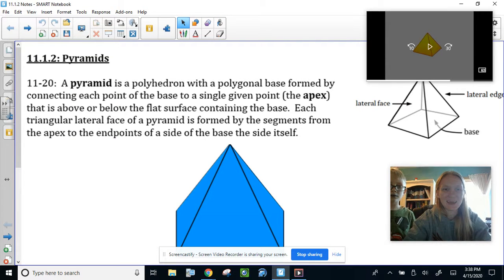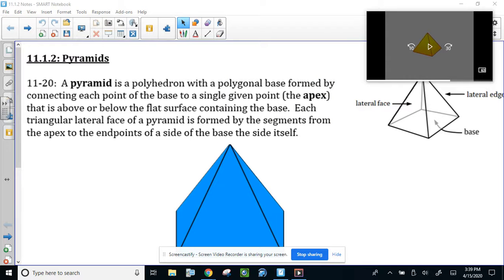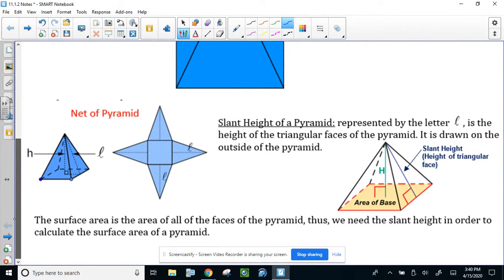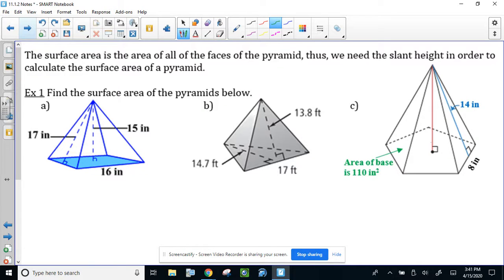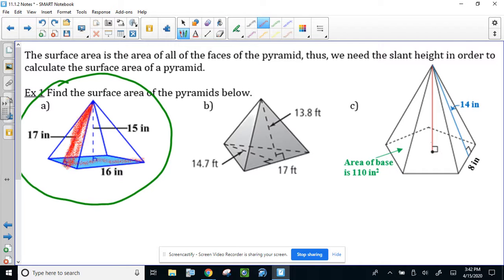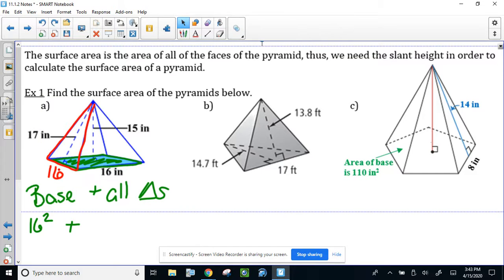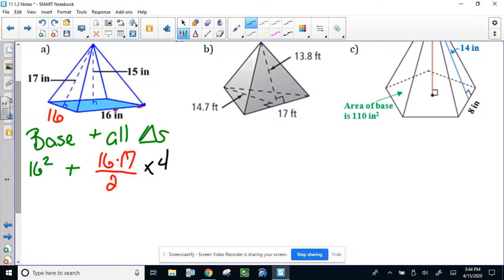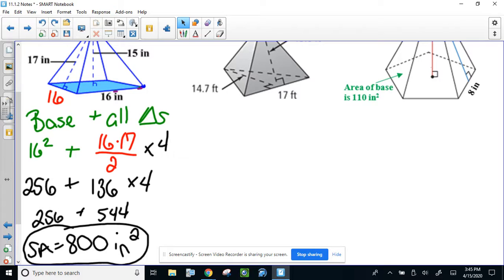11.1.2 Part 1 Notes: Surface Area of Pyramids